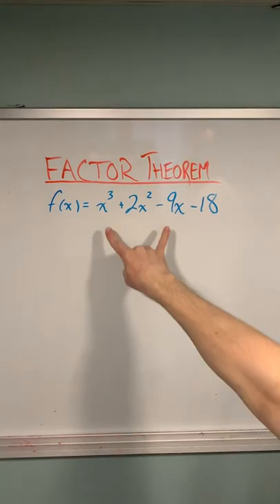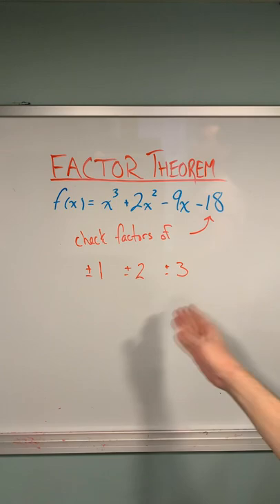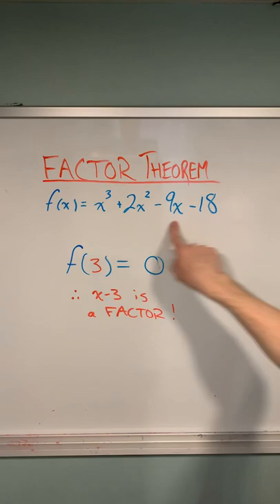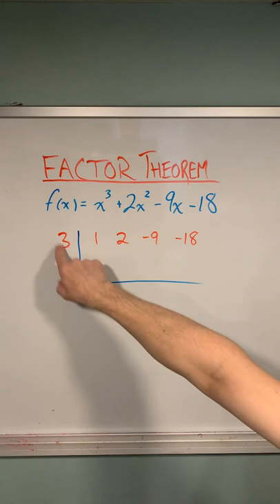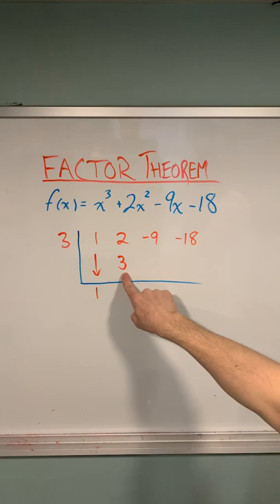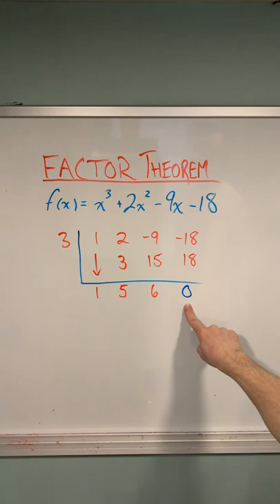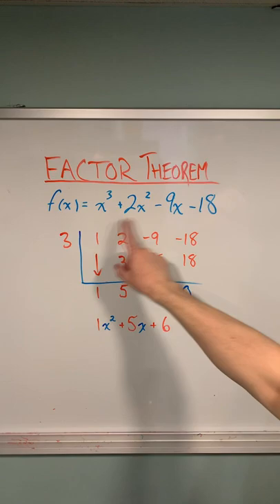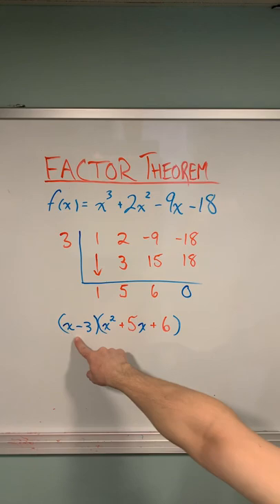The Factor Theorem Explained with an Example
If you are looking to see the factor theorem explained with an example, this is the video for you! With the factor theorem, polynomials are factorable by finding factors that make the function equal to zero.

The first question you have to ask is what is the polynomial divisible by. To answer this, start by subbing in factors of the constant term of the polynomial function. When you get zero, you have found a binomial that is a factor of the polynomial.

Once a factor is found, polynomial long division or synthetic division can be applied to fully factor the polynomial.